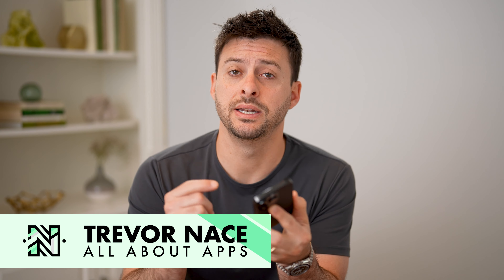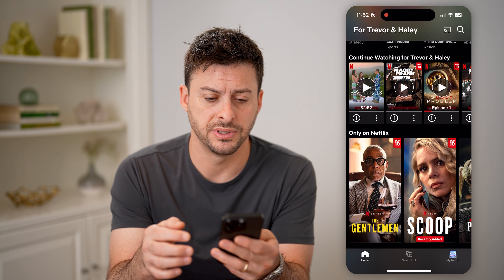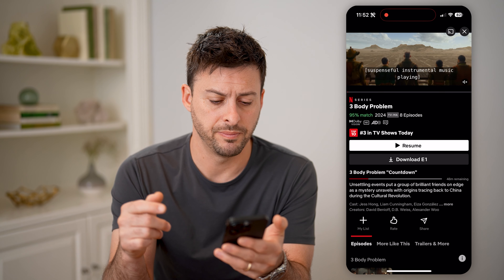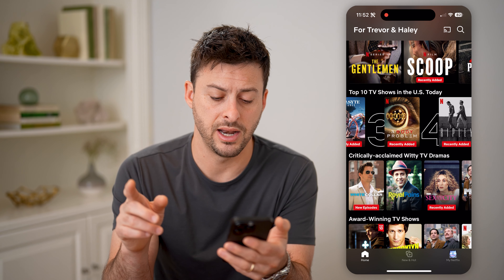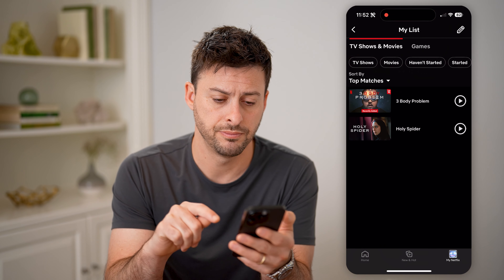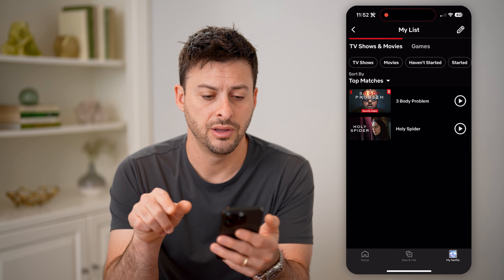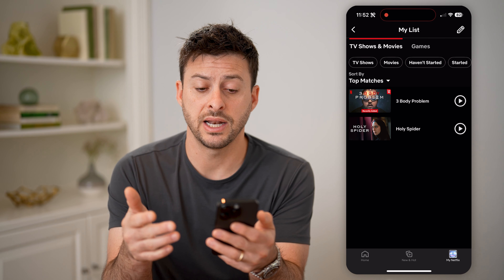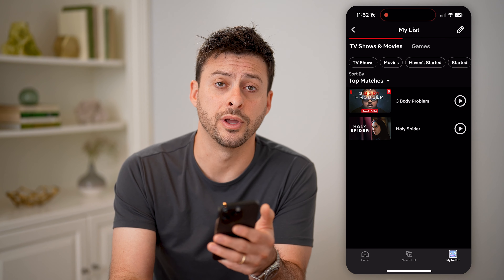How To Check My List In Netflix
Here's how to check "my list" on your Netflix account to see which shows or movies have been added.